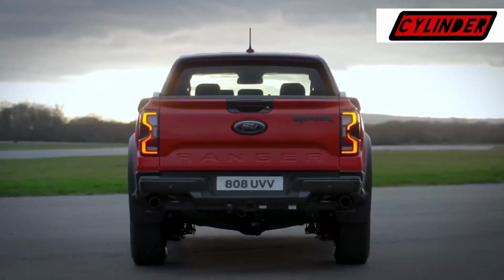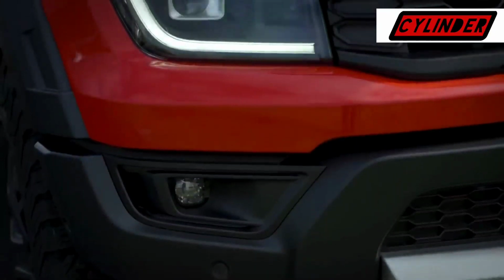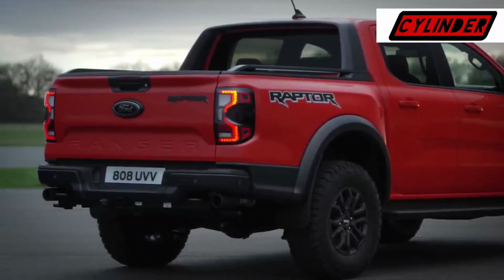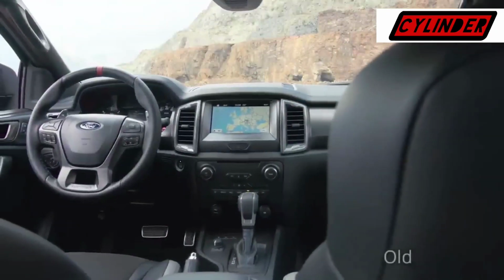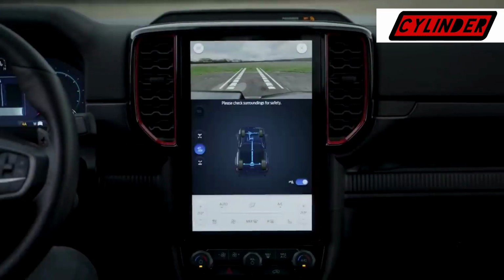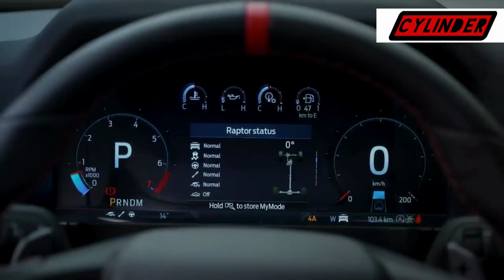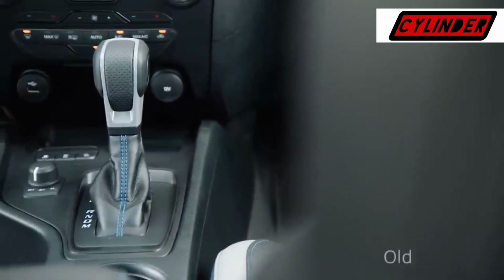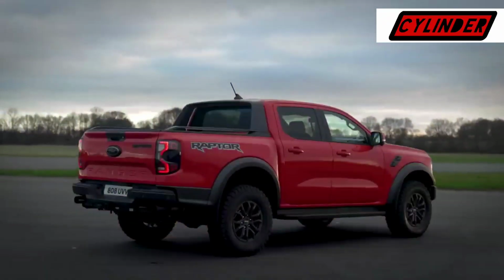2023 FORD RANGER RAPTOR VS 2022 FORD RANGER RAPTOR- IS PHILIPPINES IS READY? LAUNCH FOR 2023?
Here is the Comparison video of The 2023 Ranger Raptor and 2022 Ranger Raptor

What do you think about the Next-Gen Ranger Raptor?